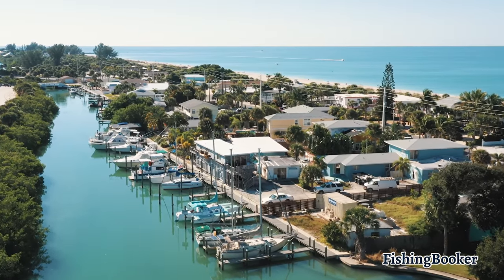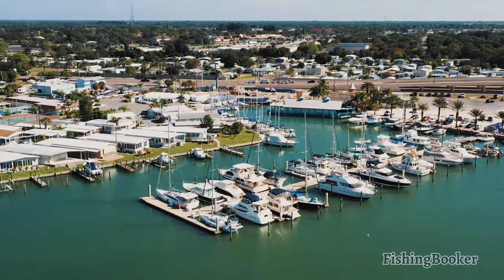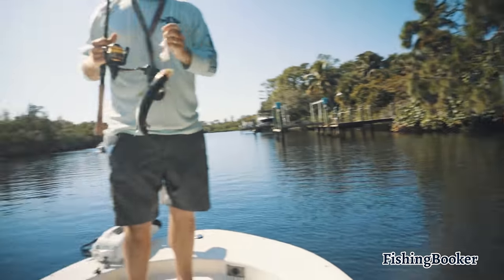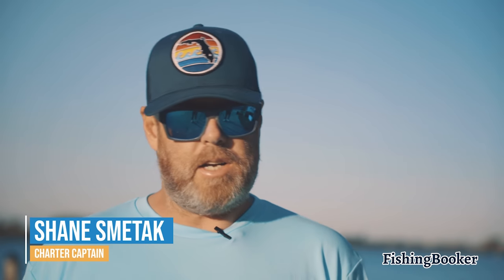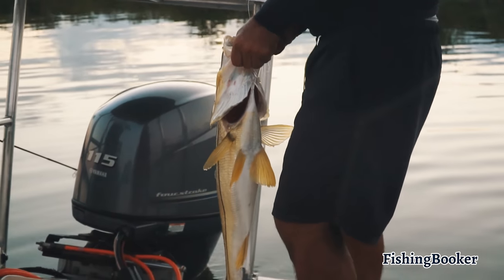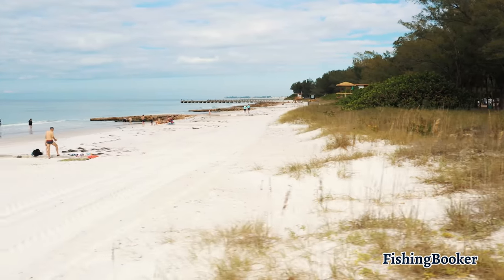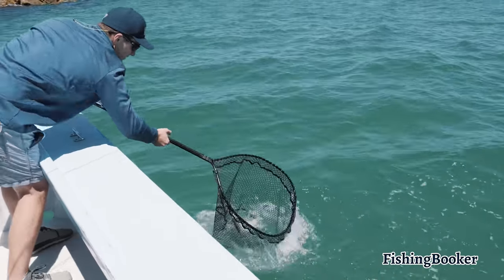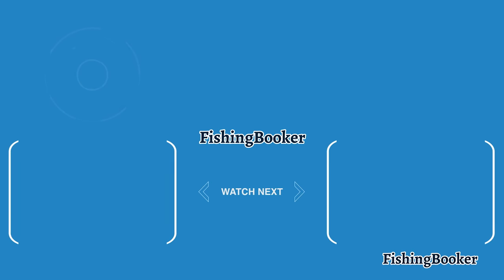Fishing in Englewood: All You Need to Know | FishingBooker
Or

Located between Sarasota and Fort Myers – Englewood is famous for its white sandy beaches, golf courses, and rich wildlife. However, just a short boat ride from the coast, you can unlock a treasure trove full of angling opportunities.

Fishing in Englewood is as diverse as its geography. Its inshore area is surrounded by flats and mangroves, while just off the coast, you can hit productive reefs or troll the vast blue waters of the Gulf.

Your likely targets will include Redfish, Trout, Snook, Permit, Jack Crevalle, Tarpon, and many other Florida A-listers. A little further off the coast, you can catch Kingfish, Cobia, Grouper, Snapper, Amberjack, and many more.

Englewood saltwater charters cover licenses for everyone on board, so there's no need for you to get one on your own. Bait and tackle are usually included in the price as well, so just pack some sunscreen and bring your favorite snacks and drinks for the ride.

Click on the link above the description, take a look at some of the charters in the area, and get ready to plan an unforgettable adventure in the Gulf of Mexico!